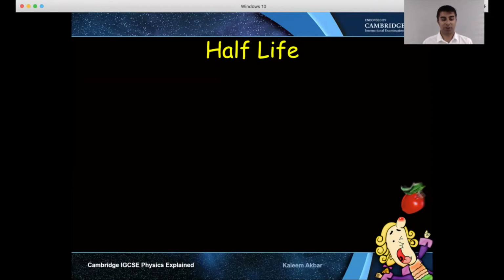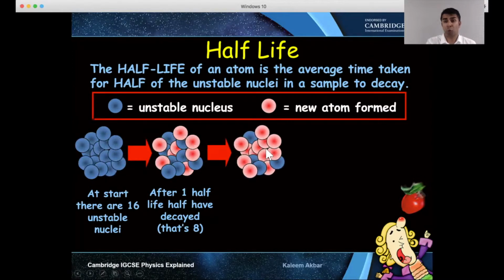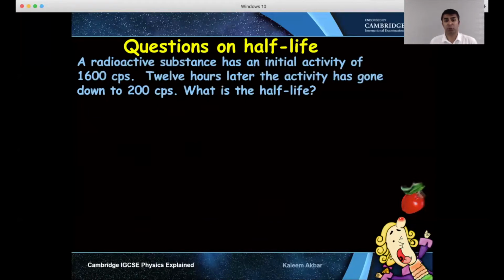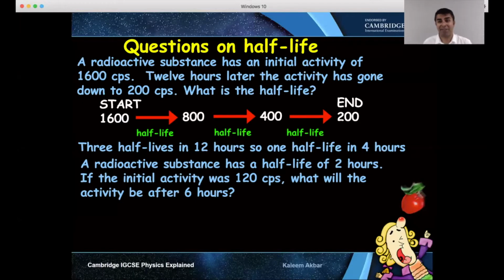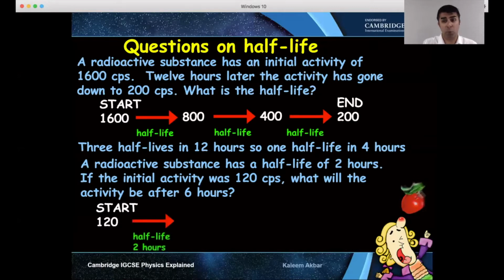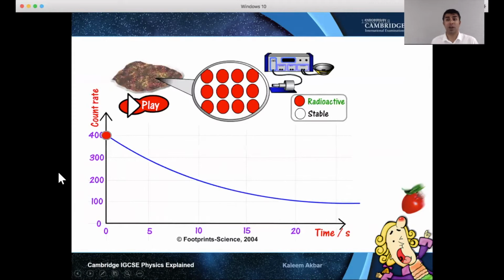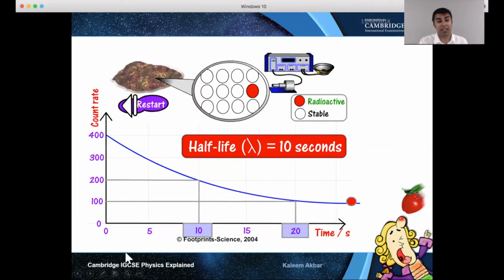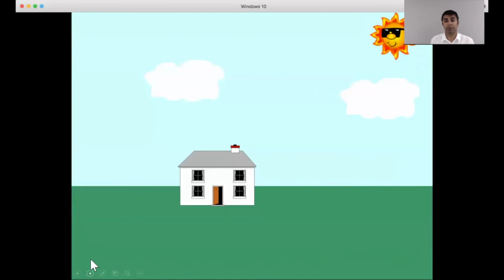Radioactivity - Half Life | 9-1 GCSE and IGCSE physics | AQA, EDEXCEL, CIE, OCR, WJEC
Kaleem Akbar

In this GCSE Physics revision video Kaleem talks you through radioactivity  including alpha  beta and gamma radiation  decay equations  penetrating powers and example of the uses of radiation (e.g.  smoke alarms  medical imaging). Kaleem also provides the definitions for key words such as isotopes and ions.

Kaleem Akbar graduated with a B.Sc. Honours degree in Optoelectronics and Laser Engineering from Heriot Watt University in 2002 and went on to do an M.Sc. at The University of St Andrews, before completing his PGDE (Post Graduate Diploma in Education) in Physics at Strathclyde University in Glasgow. He has been teaching Physics for the past fourteen years at IGCSE, AS and A Level. He has written 2 endorsed books in response to his students' thirst for the essential details to achieve their full potential. He is also a professional online tutor.

These videos are revision tutorials specifically aimed at Cambridge IGCSE but can be used across all exam boards. Material required for A* is included.

Please leave any topic requests in the comments below.